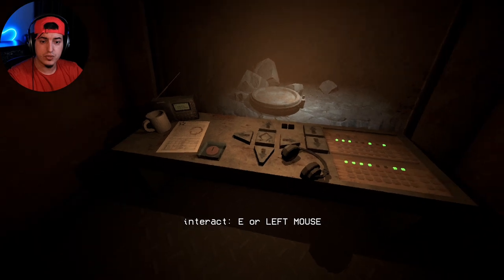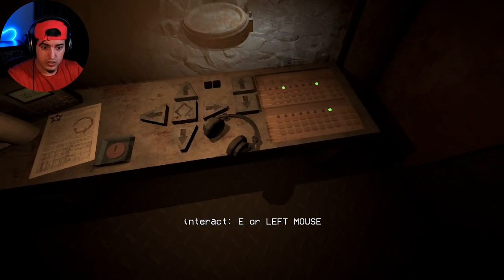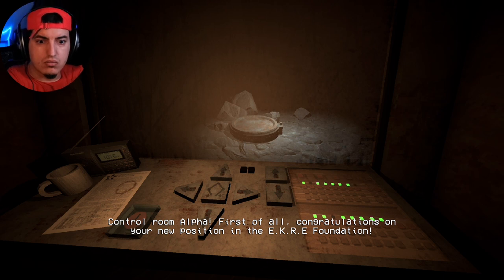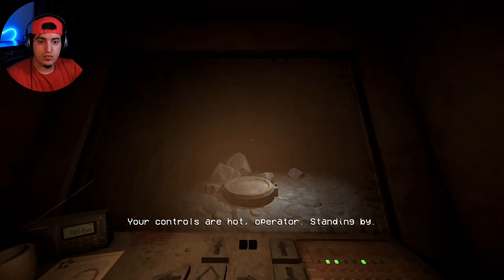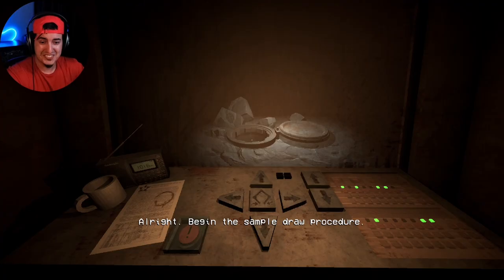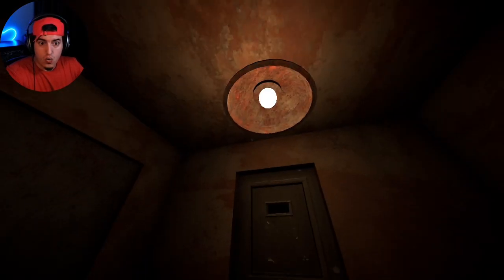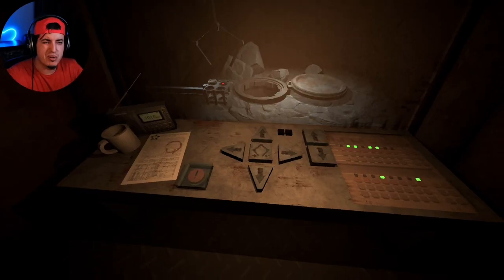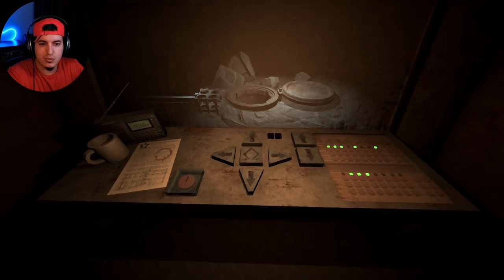Control Room Alpha 😱 | Short Scary Game #14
Control Room Alpha

It's your first day on the job as a crane operator, in a dodgy underground science facility. Your supervisor will show you the ropes. Oh and by the way, I hope you didn't lie on your resume regarding the fact that you're not scared of spiders.

Free on itch

Make sure to show all the game creators we visited some love and support ❤️